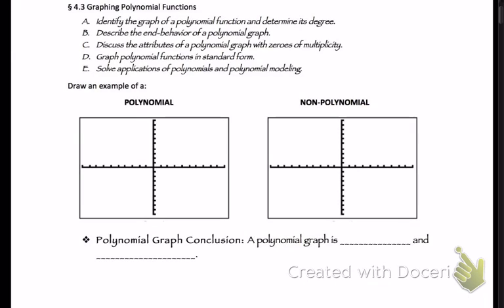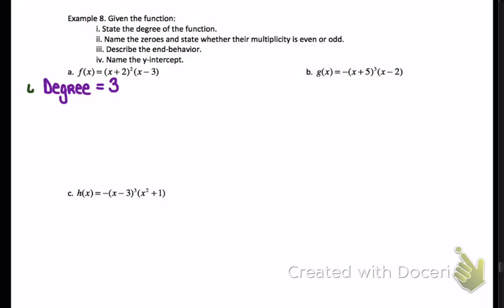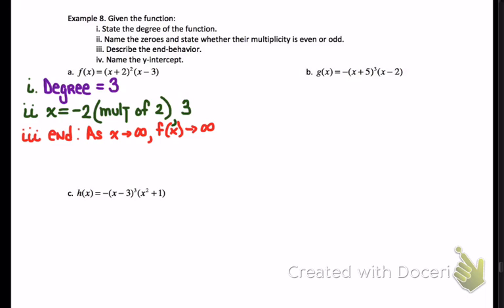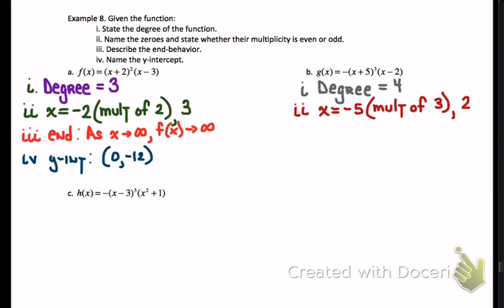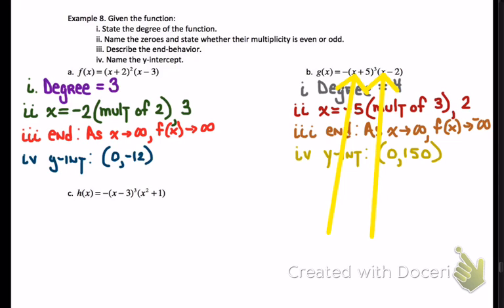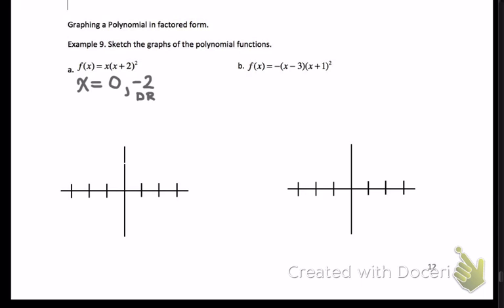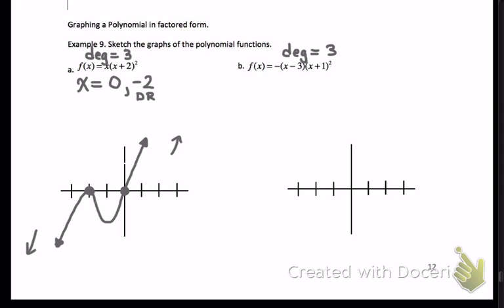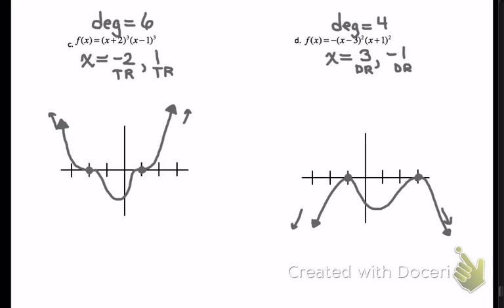4.3 Graphing Polynomial Functions Day 3